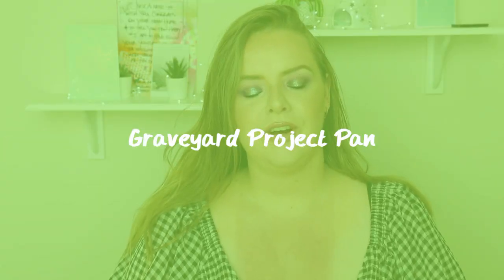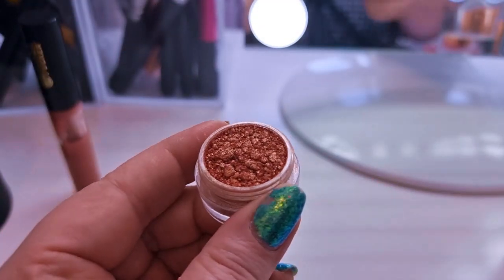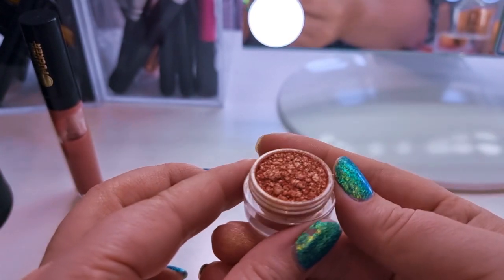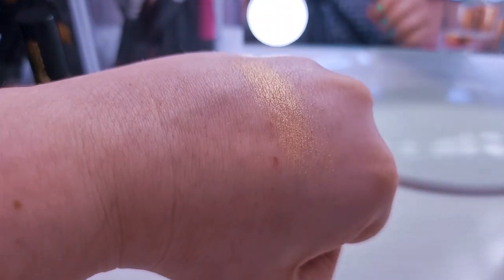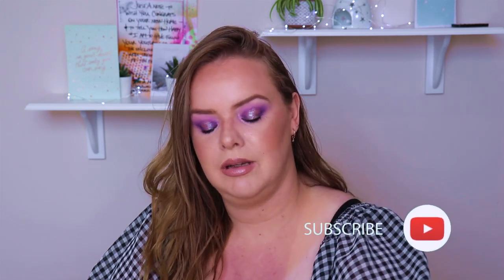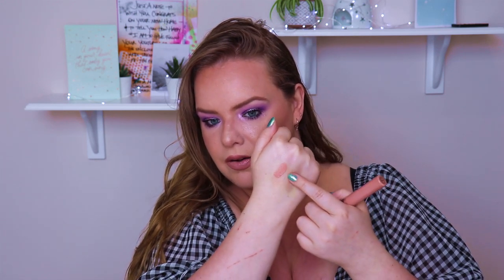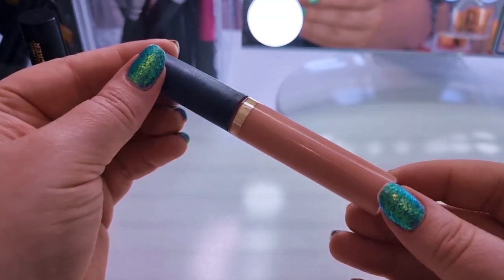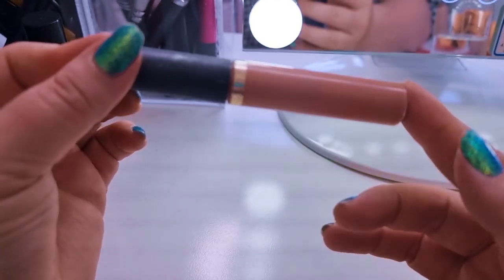Graveyard Project Pan Introduction 2021//graveyardprojectpan2021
I absolutely had to join the graveyardprojectpan this year. This is my graveyard project pan introductiontion 2021 graveyardprojectpan2021 project pan intro 2021. I know this is another project pan introd but i missed out on years passed and i didn't want to miss it again. I am so excited to be joining in and using some older products or products that i didnt meet my goal on in other projects. I love halloween and have great memories from it over the years. I think its only fitting that i do a halloween project pan.

GraveyardProjectPan​ / GraveyardProjectPan2021​ on instagram!

Updates are every two months !

☆ Catrice Gliterazzi

☆Mac Melon Pigment

☆Seventeen Cream Bronzer

☆Inglot Kohl Eyeliner -01

☆ Tarte Lip paint in "Pillow Talk"

💌Postal Address:
Stephanie Lyons
PM1675529
JAMESTOWN ROAD
FINGLAS EAST
DUBLIN 11
D11 A729